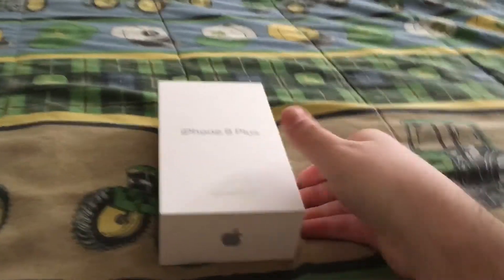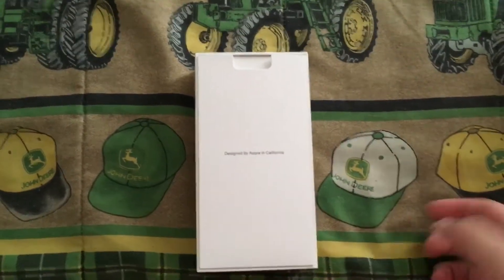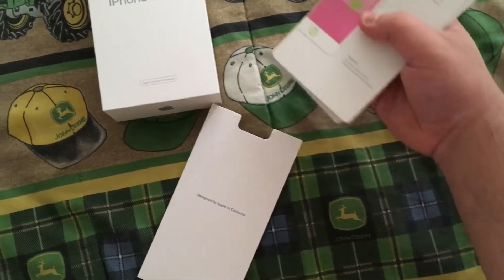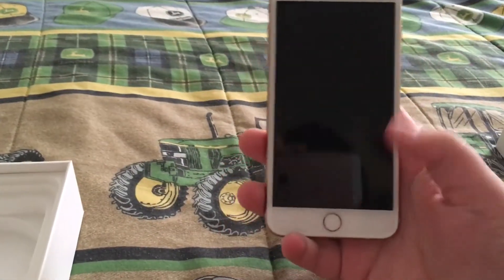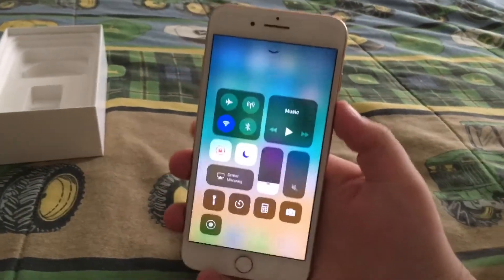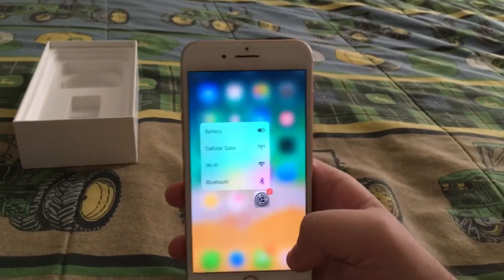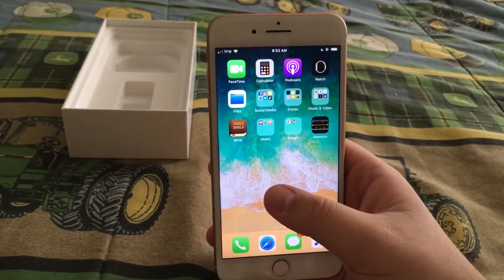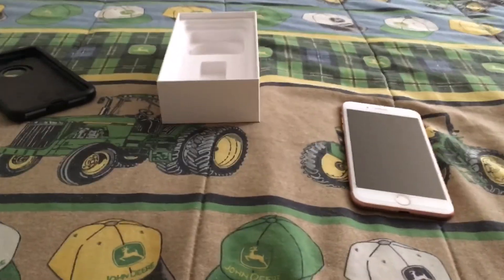iPhone 8 Plus Unboxing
Filmed this morning. Yes, I know this isn’t a true real unboxing but I figured I would do it anyways.